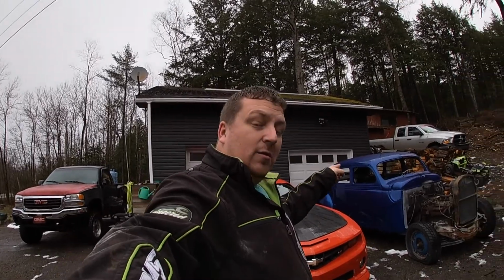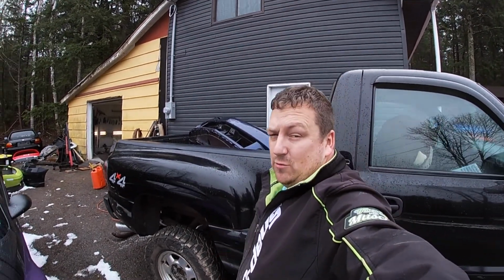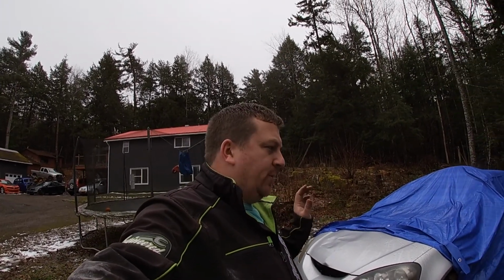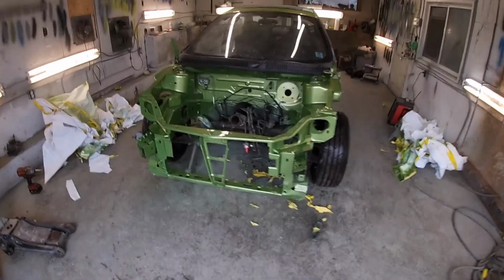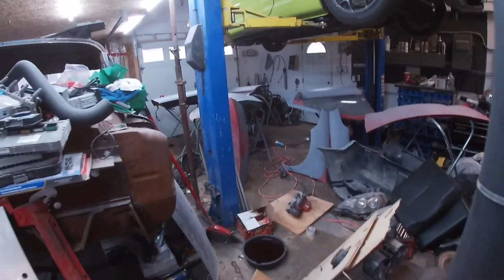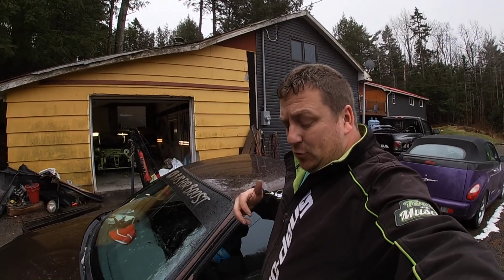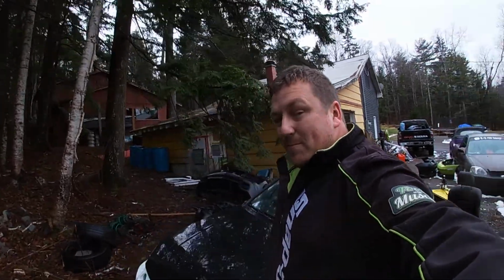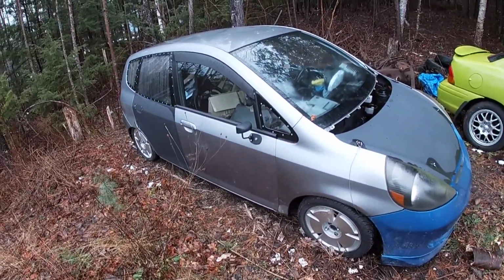Supercharged J swap Fit, 500 HP Neon, SRT Swap NYG, AWD K Swap Del Sol, Civic Ute, LS Swap 40...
We go over all our new projects we been hiding for the past 6 months. Supercharged J Swap fit, finish off the turbo civic ute, big turbo srt, ls swap 1940 royal, fastest stock turbo pt cruiser, srt swap NYG and so much more. Make sure you check out are other PROJECTS, Turbo LS Sierra, Turbo SRT, Big turbo SRT-4, Neon Roadster, Turbo Civic, Turbo D16, Garrett Turbo, Neon Roadster and much more!